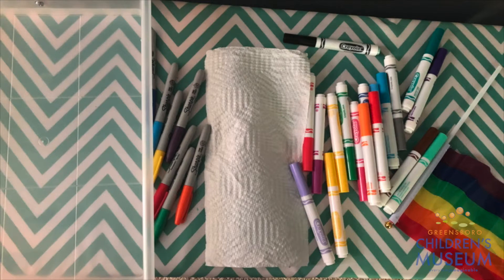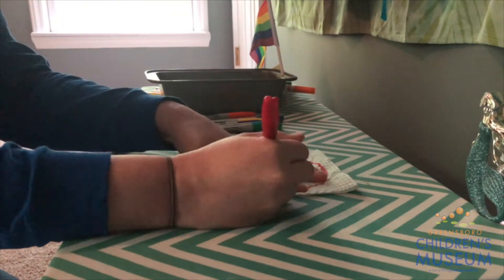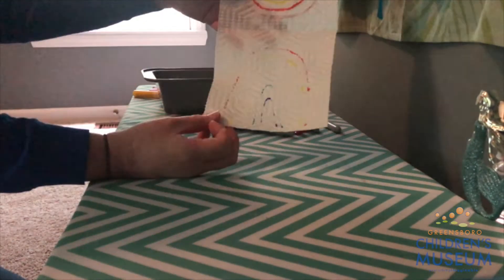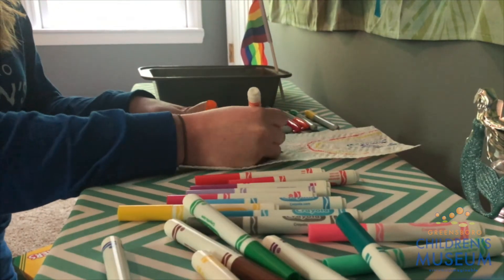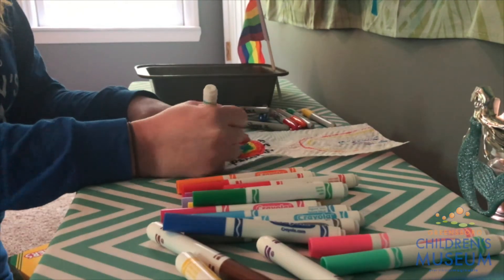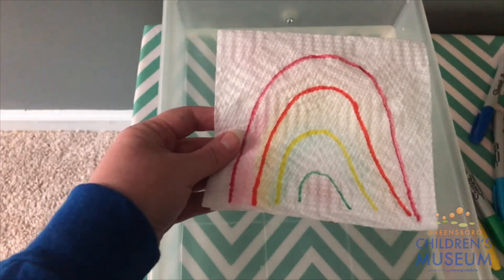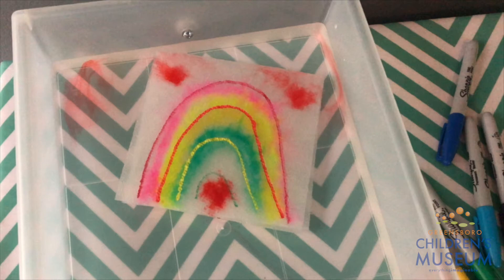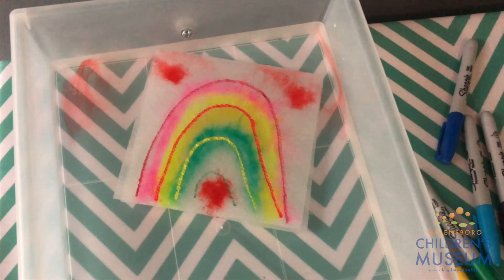STEAM Time with Sara - Pride Month Activity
This June, we're honoring Pride Month with a special hands-on craft! STEAM Educator Sara shares the history of this month-long celebration and leads an activity using just a paper towel and markers 🏳️‍🌈

The Greensboro Children’s Museum engages all children and families in hands-on, learning experiences which contribute to their growth and development through play, creation, outdoor exploration, and STEM activities. Located in the cultural district of downtown Greensboro, the Greensboro Children’s Museum offers a fun, energetic and safe environment for all ages. Visitors can interact with more than 20 exhibits including the popular 30-foot-tall Neptune XXL Climbers and The Edible Schoolyard garden. As a private 501(c)(3) nonprofit organization, the Museum relies on the donations of individuals, corporations and foundations to provide education though play for children in our community.